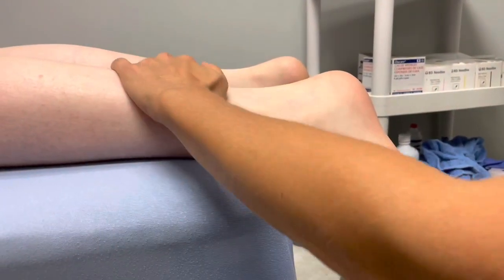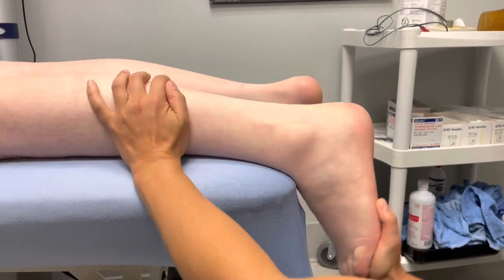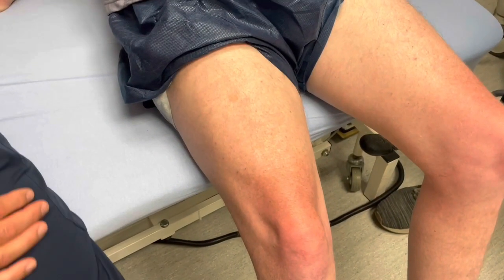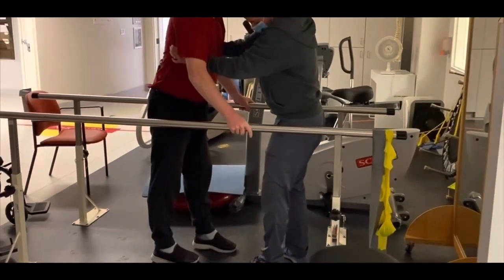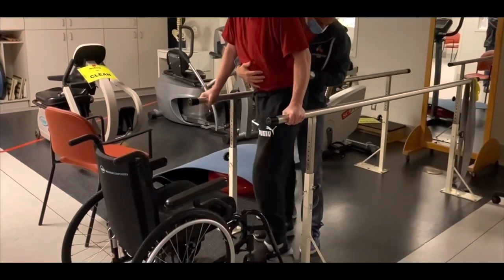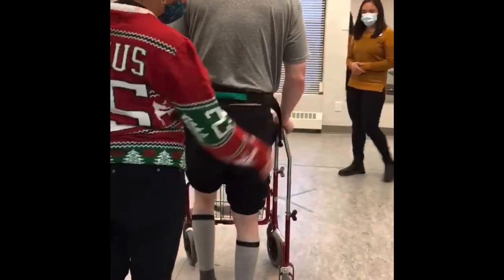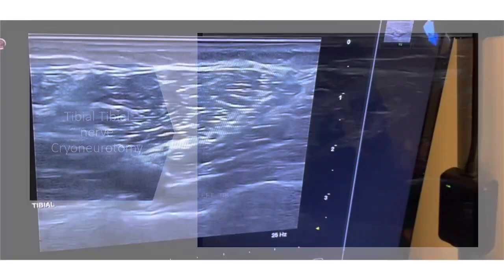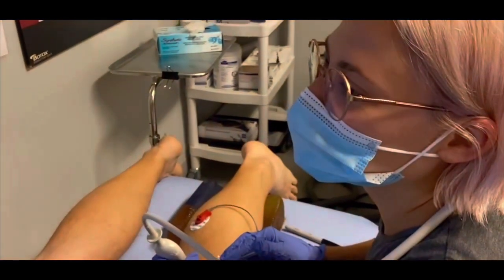Cryoneurolysis of the bilateral tibail nerve trunks for spastic ataxia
Clonus and stiff knees and ankles prevented walking. A lidocaine block obliterated clonus and after cryoneurolysis ambulation is possible